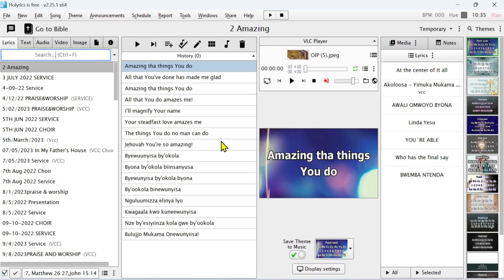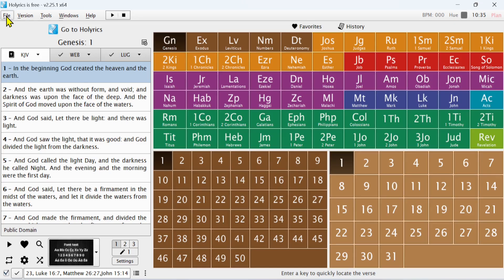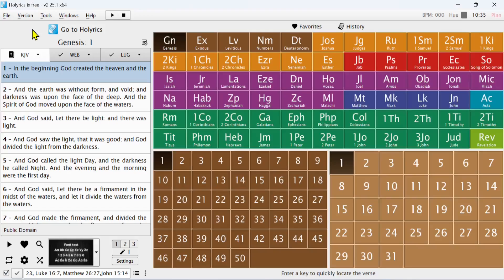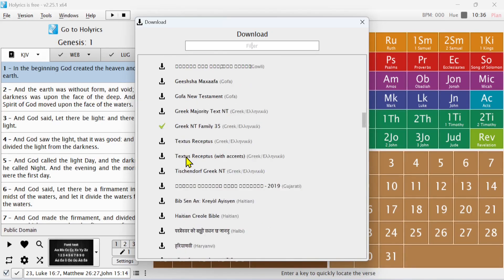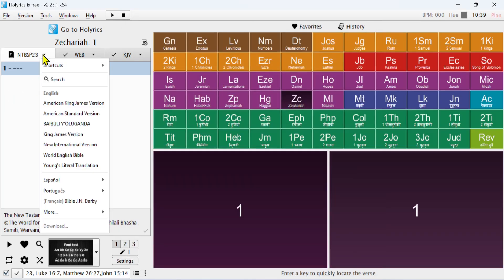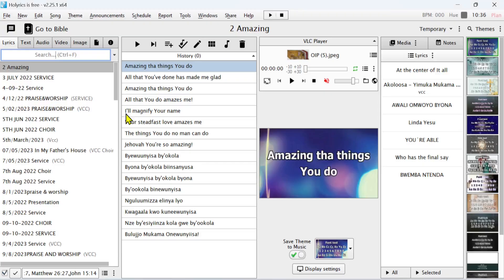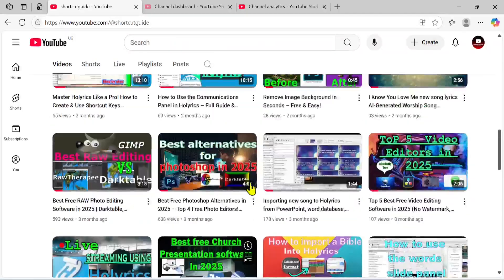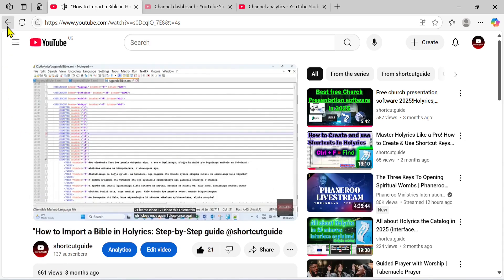How to Download & Import a Bible in Holyrics (2025 Version) | Step-by-Step Tutorial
Welcome back to Shortcut Guide!
In this video, I’ll show you how to download and import a Bible into Holyrics — the 2025 version. Whether you're a worship leader, church media operator, or just getting started with Holyrics, this quick tutorial walks you through everything step by step.

📖 Download 6 XML Bible Versions for Holyrics & Other Presentation Software
Includes: NLT, Message, Amplified, NKJV, ESV, and NIV formats.

🔍 What you’ll learn:

How to access the built-in Bible downloader in Holyrics

How to find and install different Bible versions (including other languages like French)

How to import external Bibles using XML format

A link to a detailed tutorial on XML Bible import

👉 Detailed Bible Import Guide in Holyrics (XML Format)